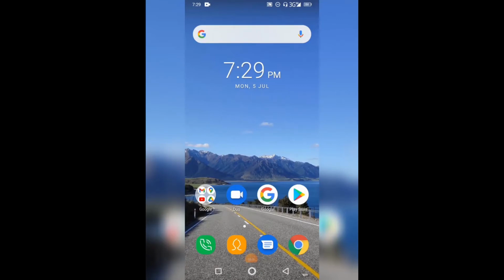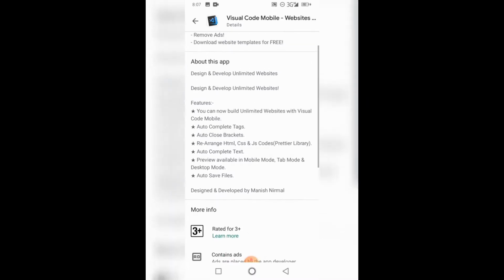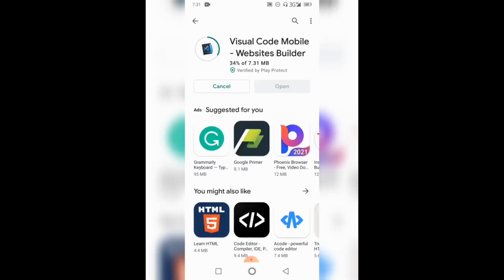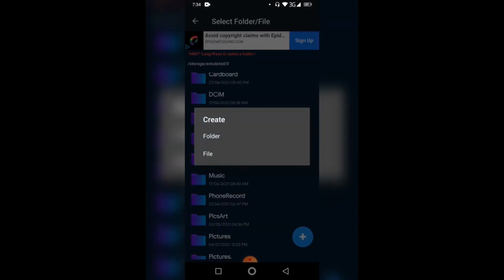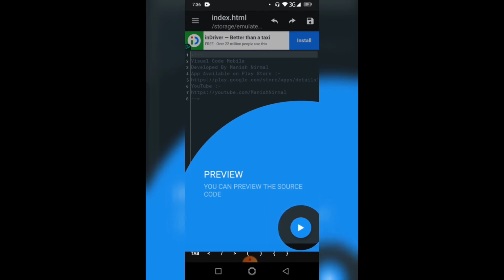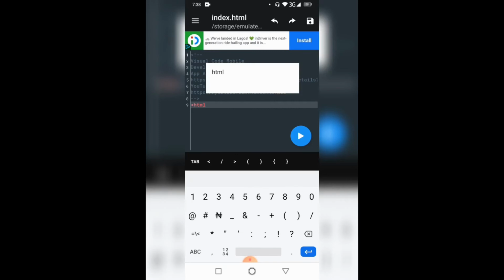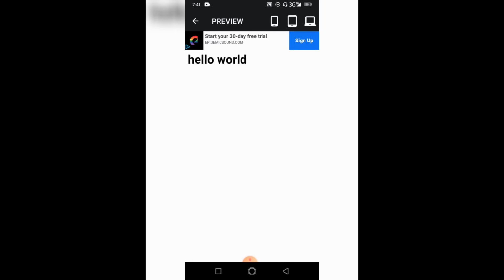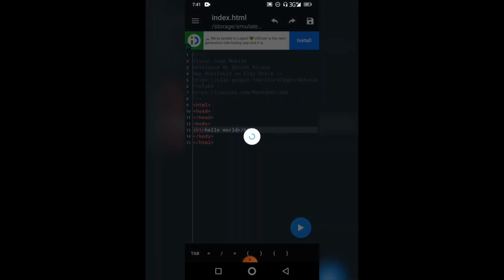I installed VS Code on Android phone! (See how it performed) 🔥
How To Download Visual Studio Code On Android | I installed VS Code on Android phone! (See how it performed) vscode, coding, vs code visual studio code,android studio,java,androidvscode,vs code,best code editor for android,I installed VS Code on Android phone! (See how it performed)

Using an iPad as my primary device for coding wasn't something I thought possible until I tried it. There are a number of different ways you can use a tablet as a software development device, including things like coding apps and remote desktop.

Since I have a computer, laptop and tablet for website development, I found coding and swapping devices sort of difficult especially with the fact that most environments require me to sync github in order to get back to coding my so important HTML, CSS and JS.

So picking one device to use only, the iPad meant I tried to test out different methods for programming, and I enjoyed remote desktop the most. I technically could use a single environment with all the benefits of a supercomputer but on an iPad. I used JumpDesktop to do this as TeamViewer wasn't as effective.